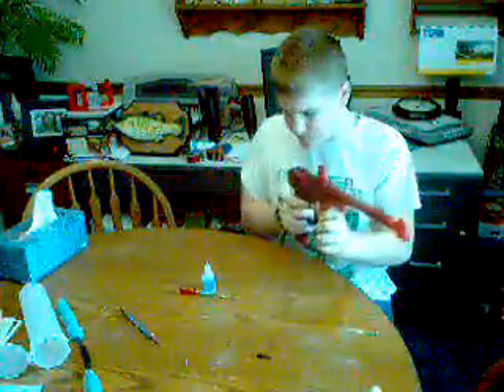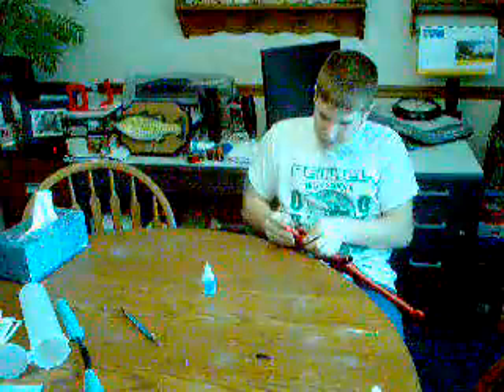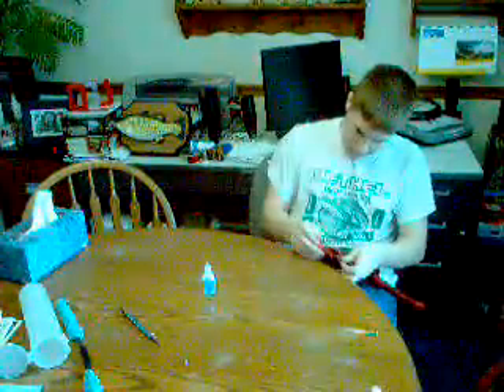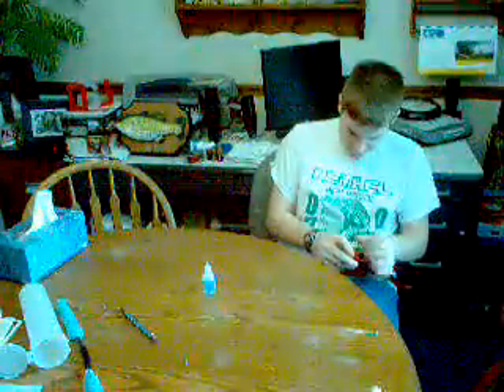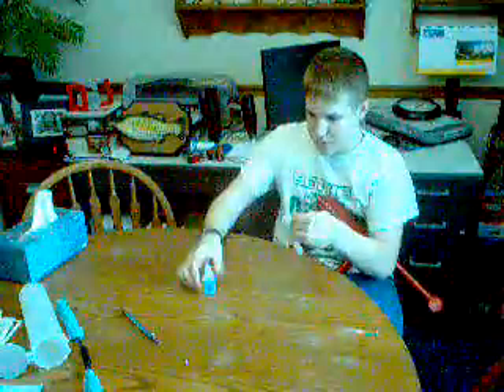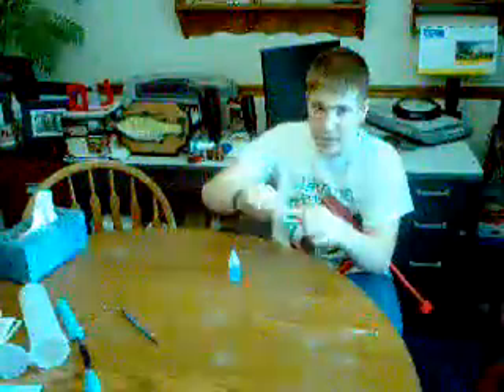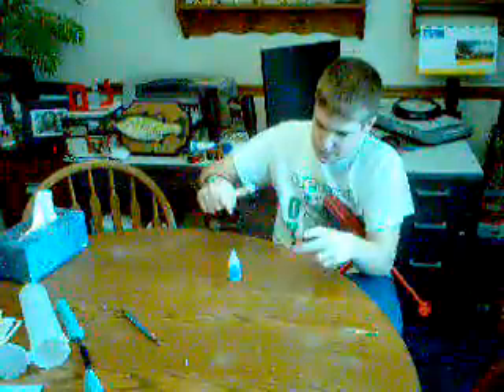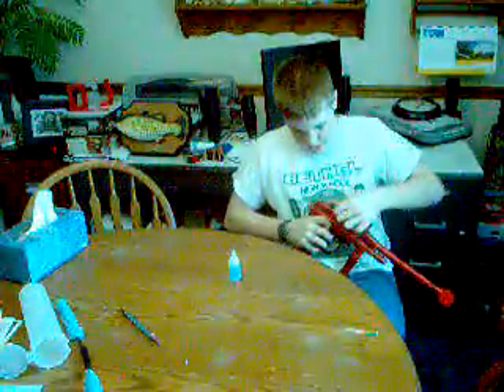taking apart spider sonix pro #3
taking apart the spider sonix pro